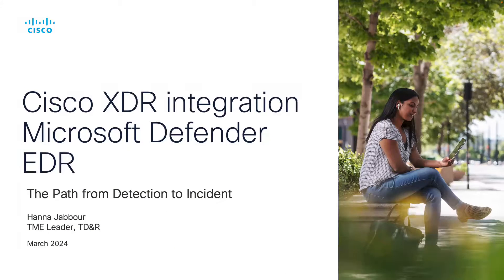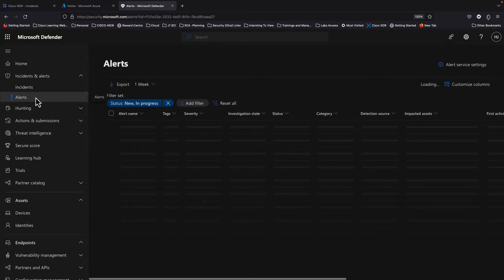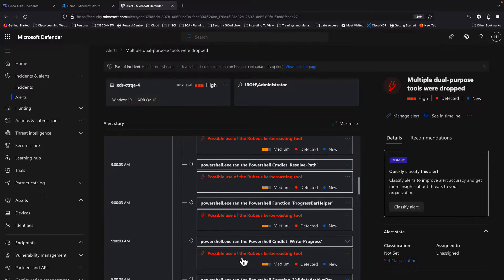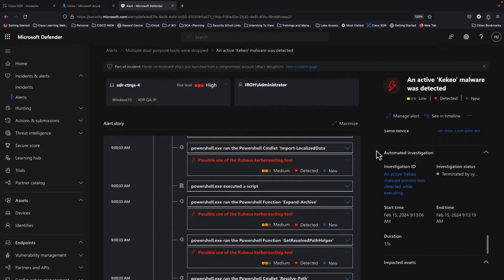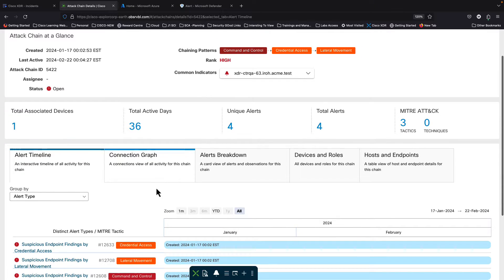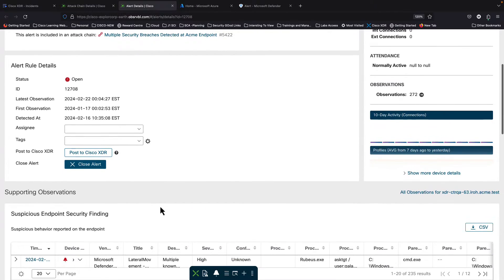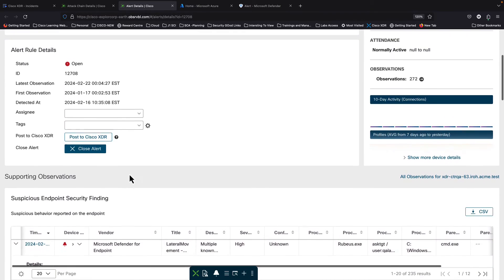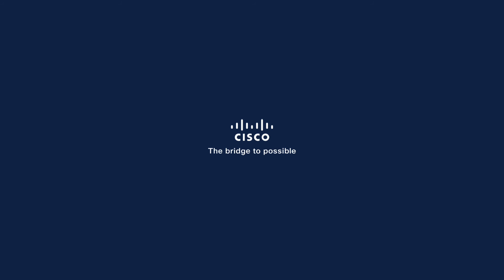Microsoft Defender for Endpoint and Cisco XDR Integration | From Detection to Incident Response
In this video, we explore the integration between Microsoft Defender for Endpoint and Cisco Extended Detection and Response (XDR). Learn how combining these powerful security tools enhances threat detection, accelerates incident response, and improves overall cybersecurity posture by providing a seamless path from threat detection to incident resolution.

What you’ll learn in this video:
  – How Microsoft Defender for Endpoint and Cisco XDR work together to enhance threat detection
  – The process from detecting an endpoint threat to incident response with integrated tools
  – Best practices for using the integration to improve incident management and security outcomes